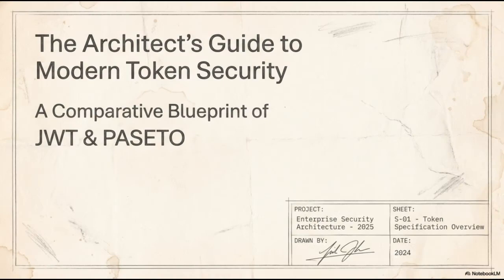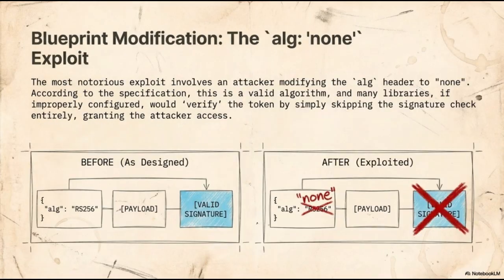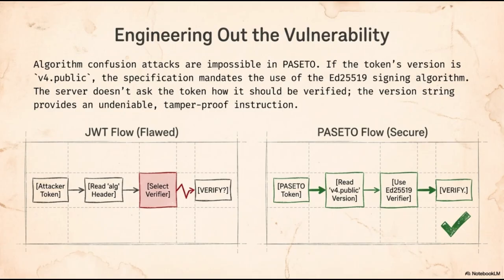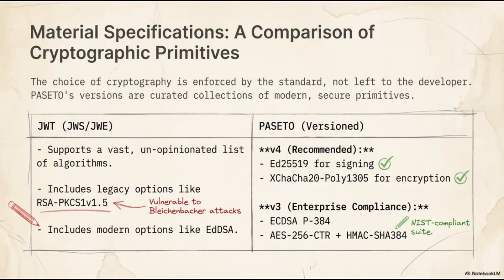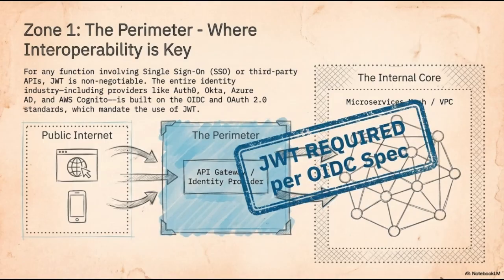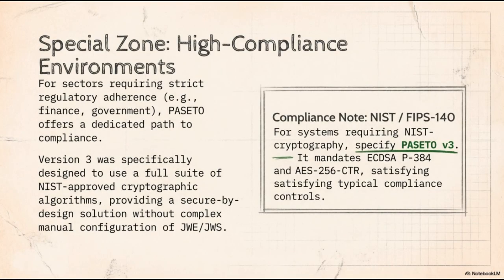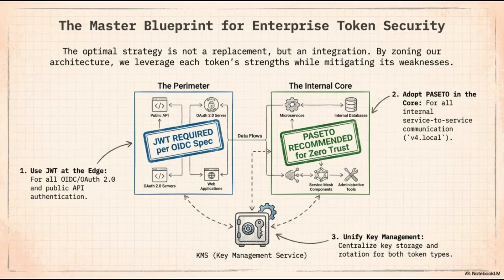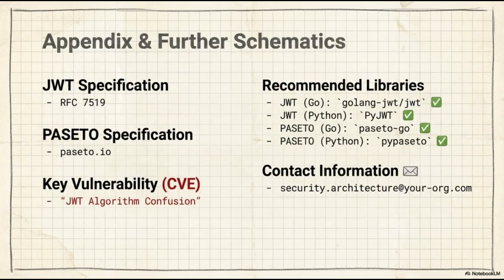The Architect's Guide to Modern Token Security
A Comparative Blueprint of JWT & PASETO